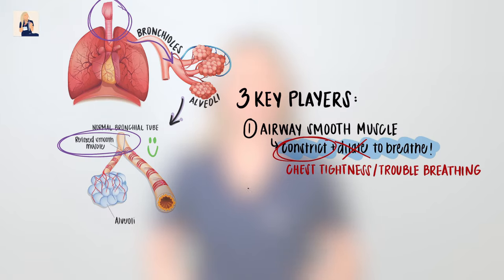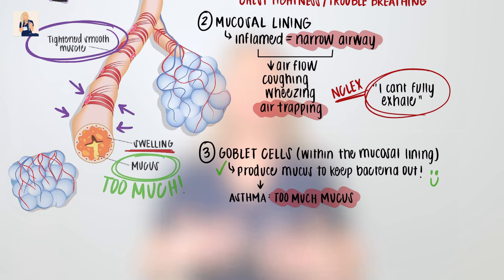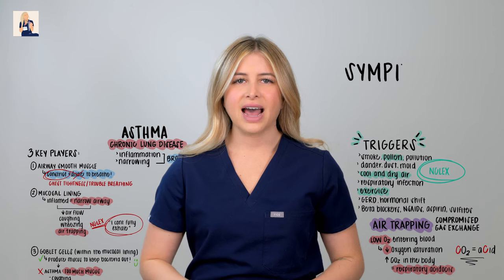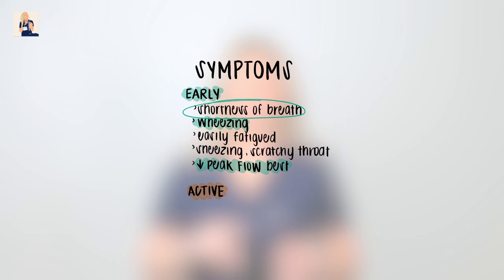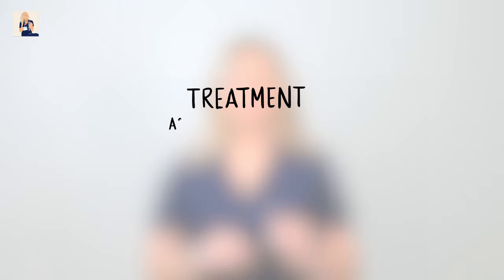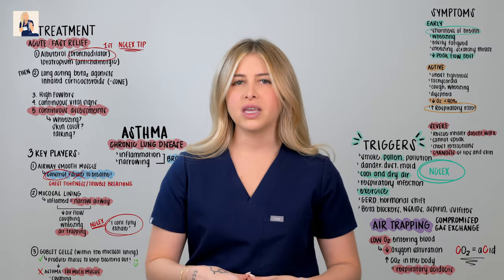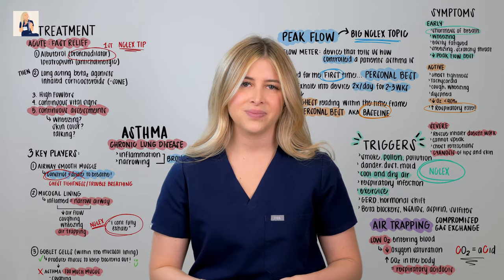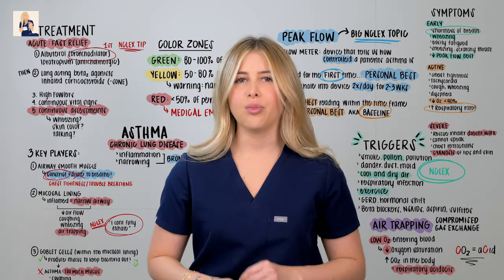Asthma | Made Simple for Nursing Students and NCLEX Prep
Asthma made simple and explained under 6 minutes!

If you’d like to reference anything heard in this video, don’t forget to access my Asthma study sheet on my Etsy shop. This study sheet can also be found in my MedSurg Bundle with a TON of other topics OR my Nursing School Comprehensive Bundle as well!

Fundamentals/MedSurg Bundle

Nursing School Comprehensive Bundle